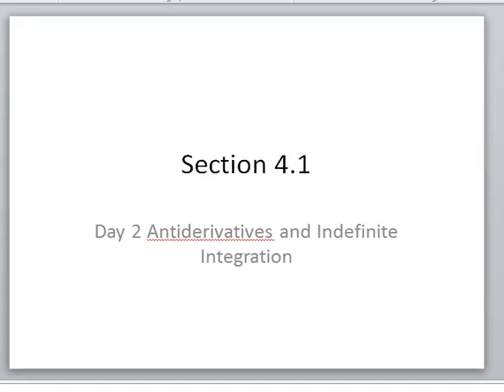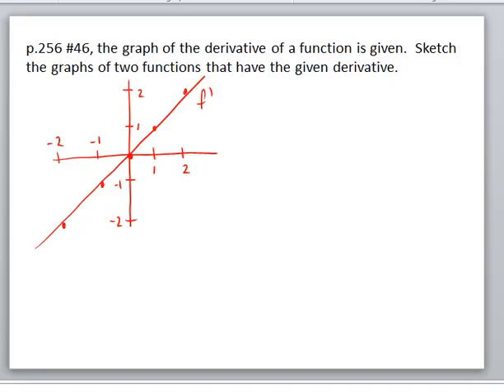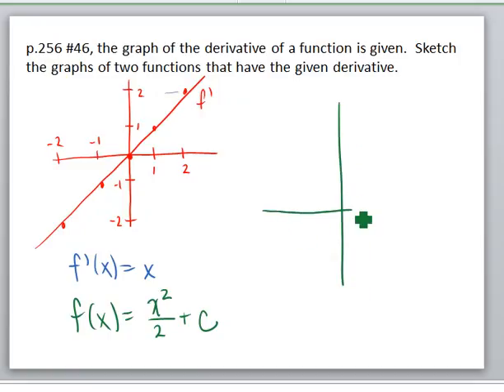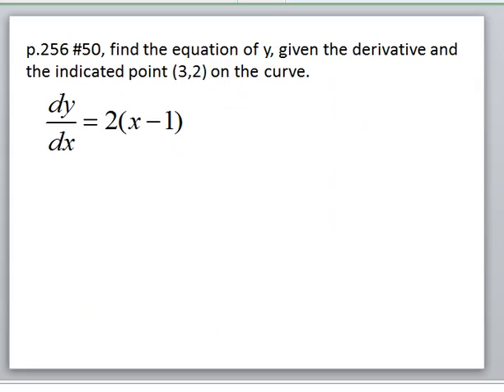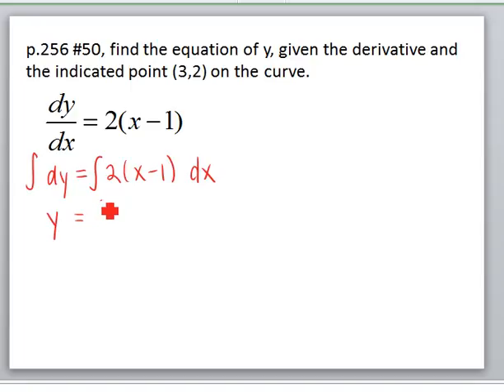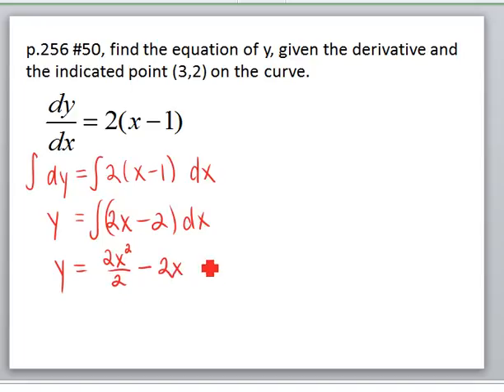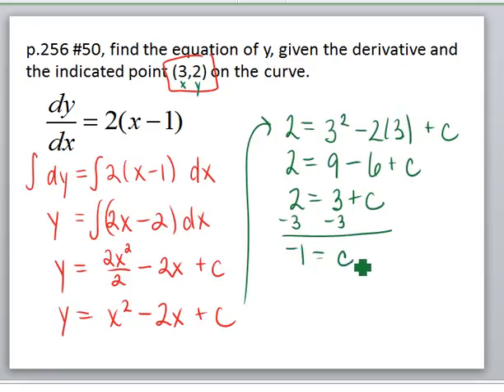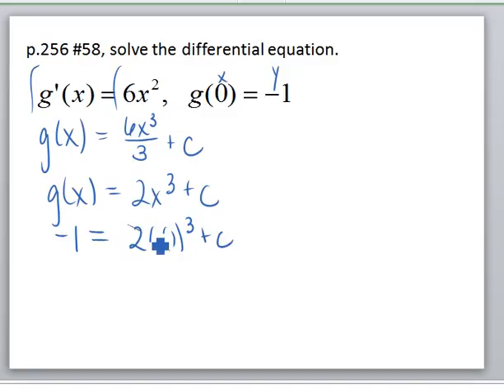Indefinite Integrals video 5